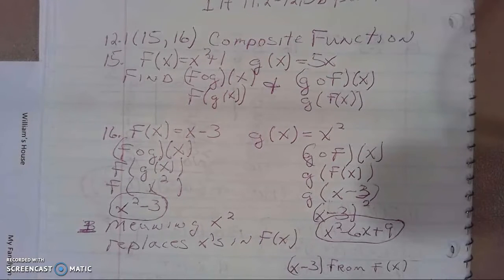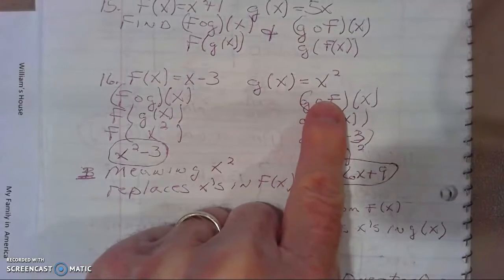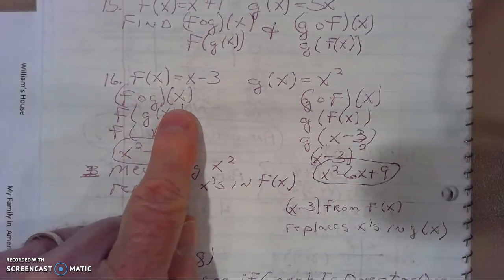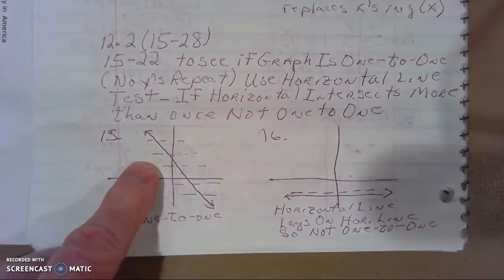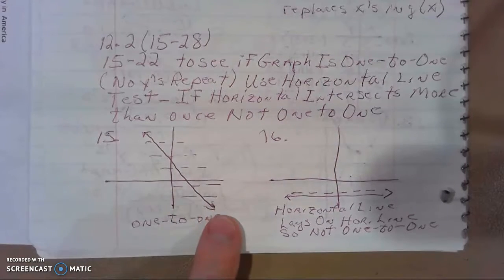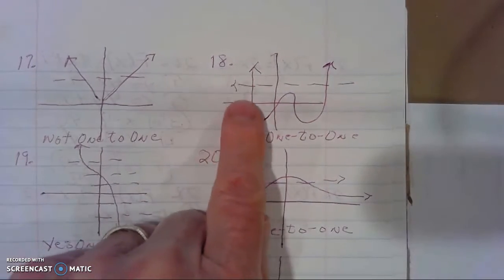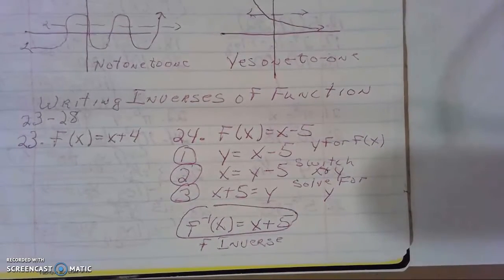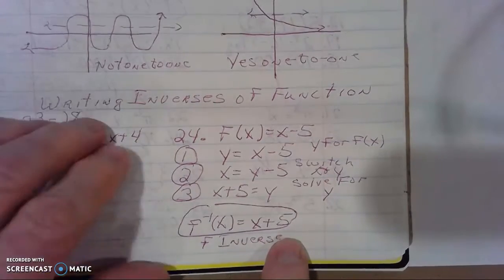IA 11.2-12.5 b Part 2